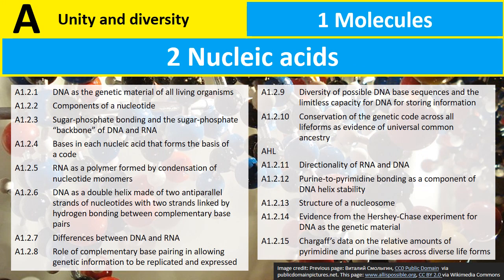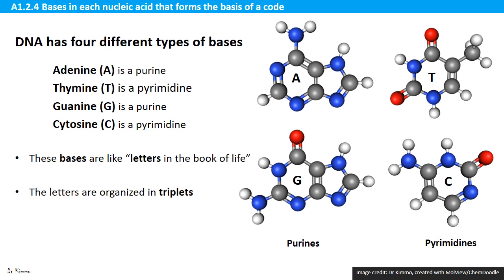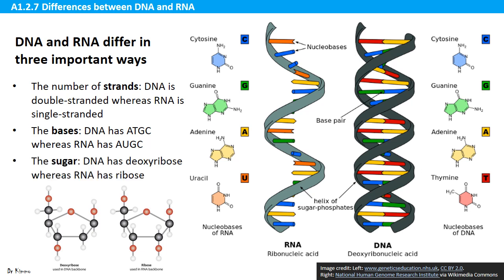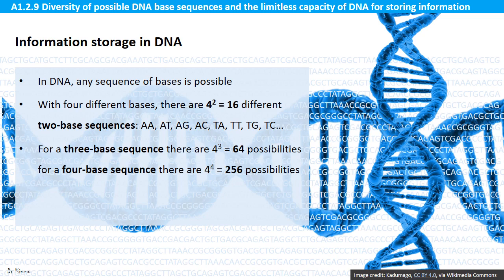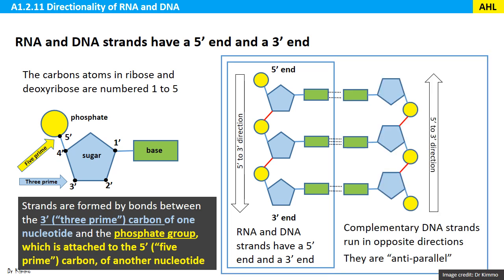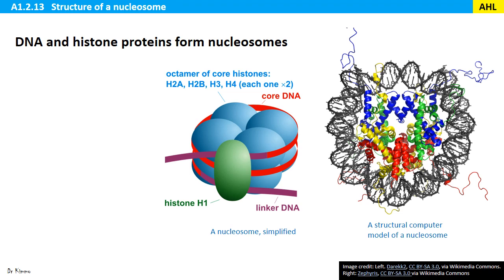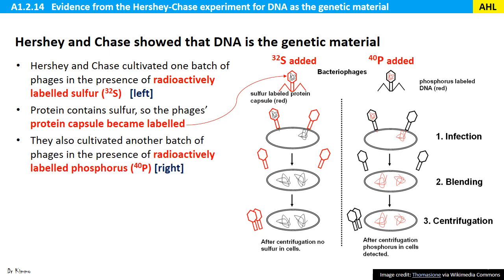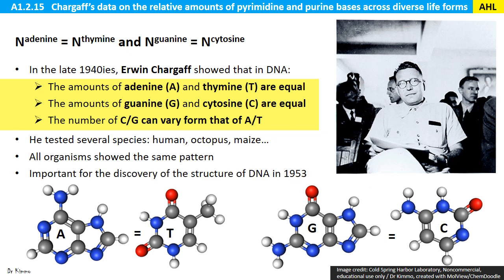IB Biology Notes A1.2 Nucleic acids - First examination May 2025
IB Biology Notes A1.2 Nucleic acids - New syllabus: First examination May 2025.